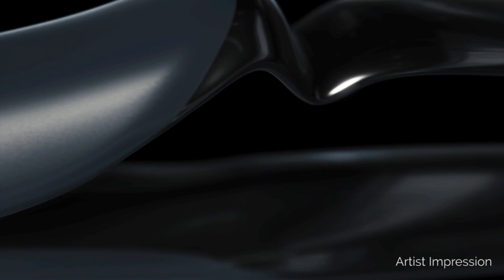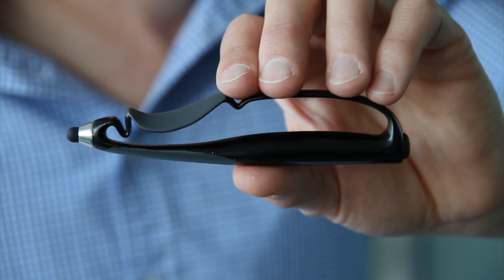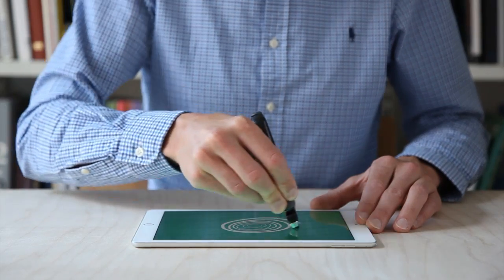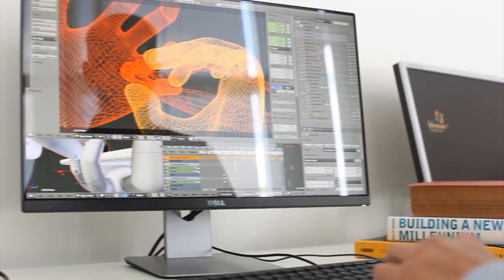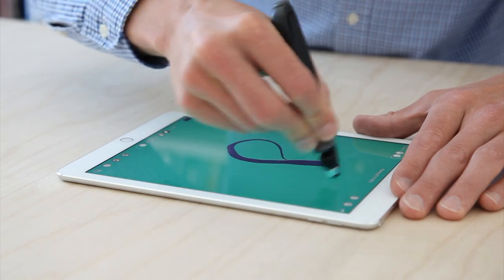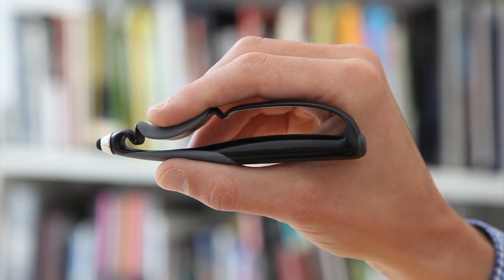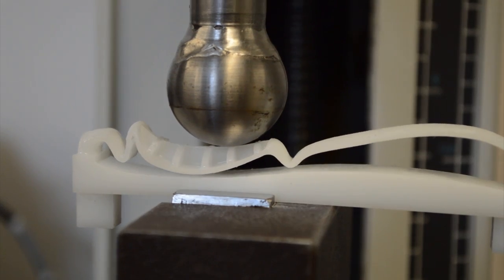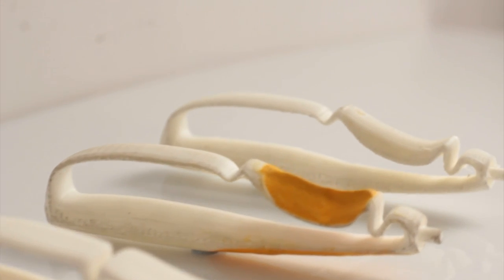Kickstarter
Scriba Kickstarter Video with an alternative opening sequence